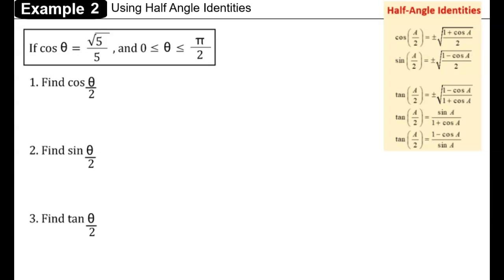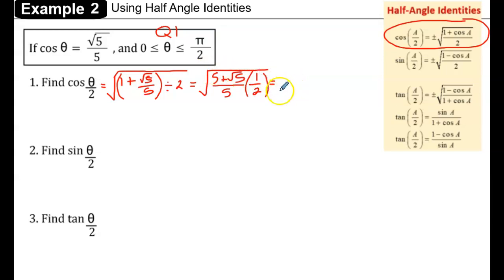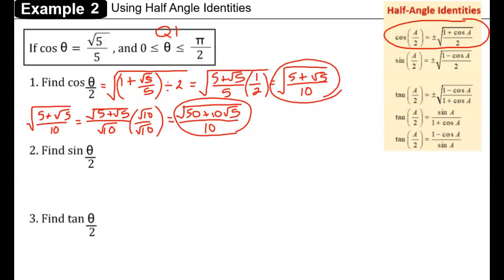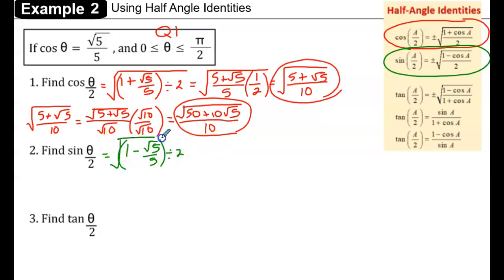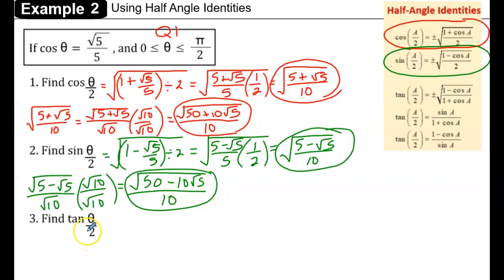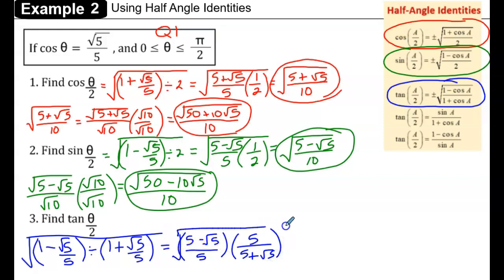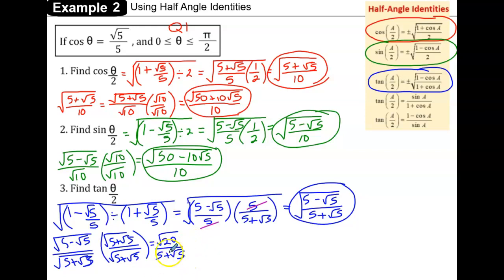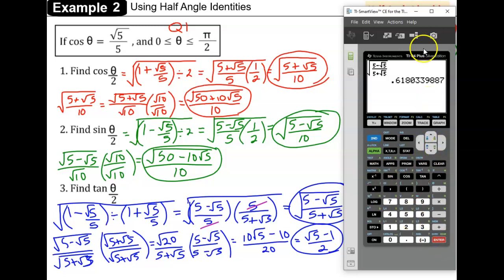U7L5 Ex.2A: Using Half Angle Identities